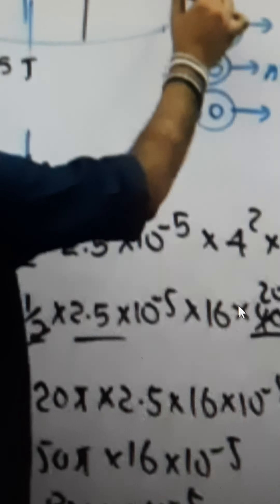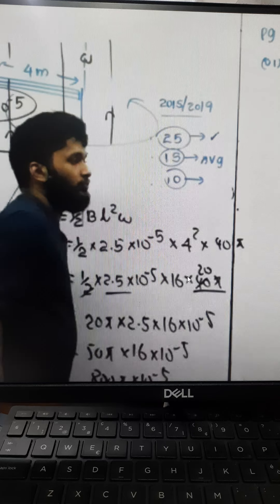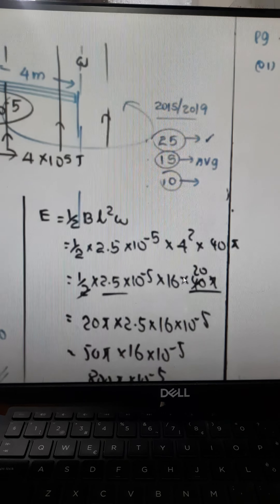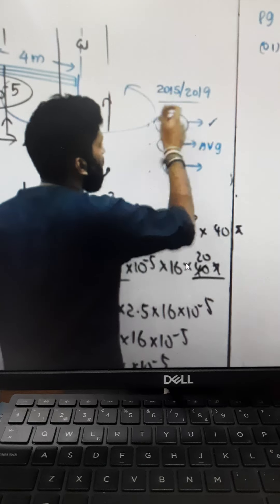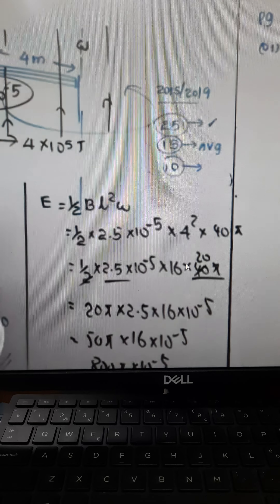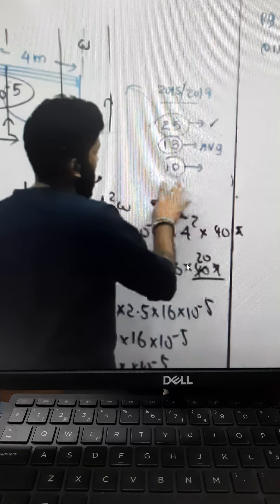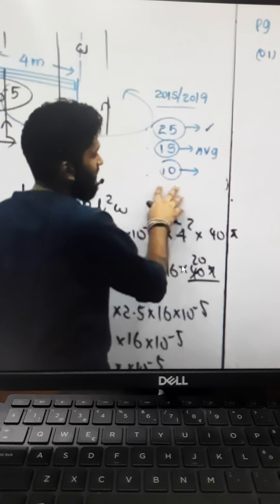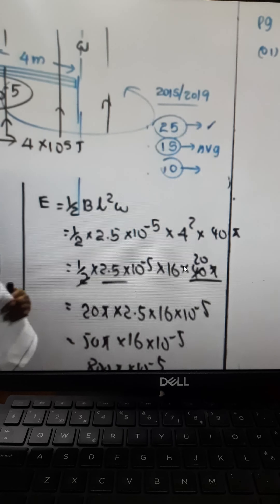physics mcq එක ගොඩ දාගන්නේ කොහොමද